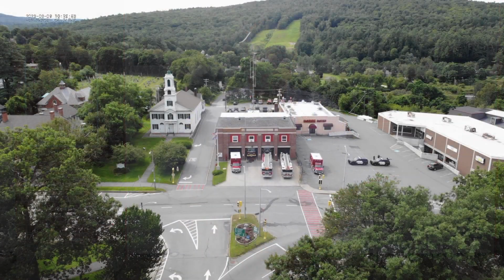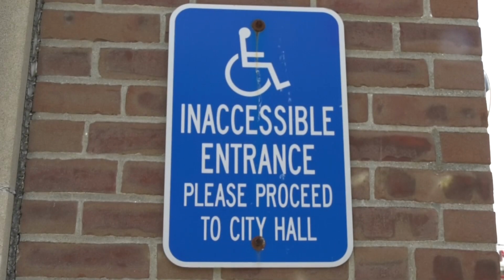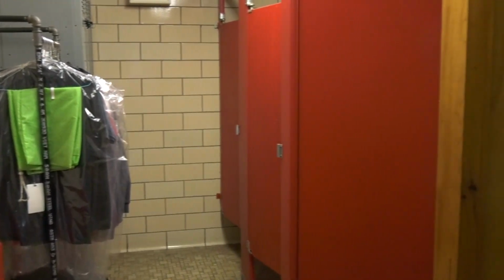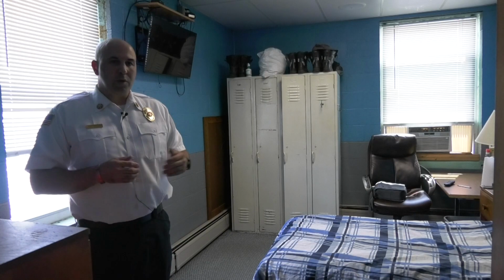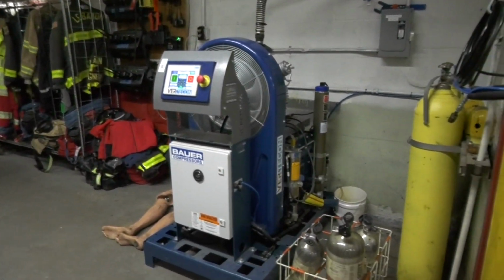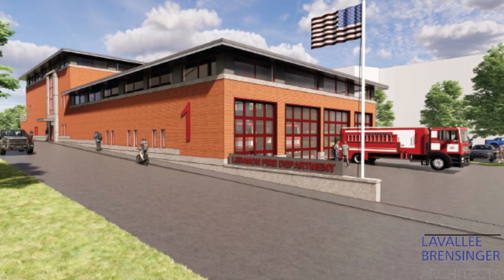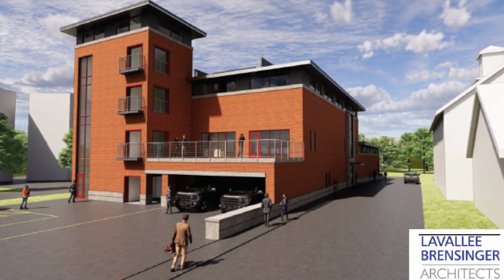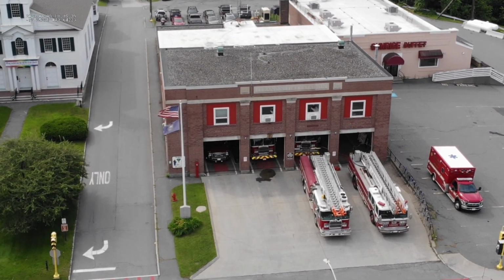Central Fire Station Project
The 1954 Fire Station in downtown Lebanon is revealing signs of its age. The challenges are numerous. In 2023, the City of Lebanon contracted with Lavallee|Brensinger Architects to envision and design a brand-new fire station, strategically located on the existing property. The plan entails the complete demolition of the original 1954 structure, making way for a modern facility that systematically addresses these challenges and more. Learn more from Fire Chief Jim Wheatley as he describes the project.